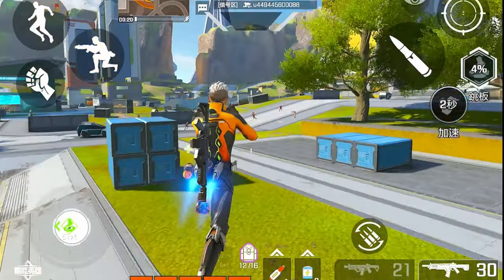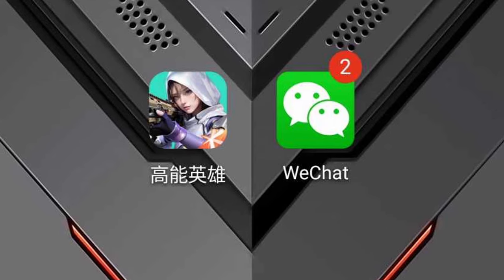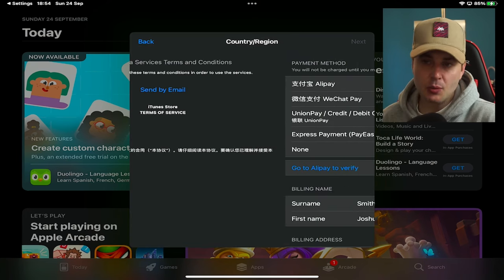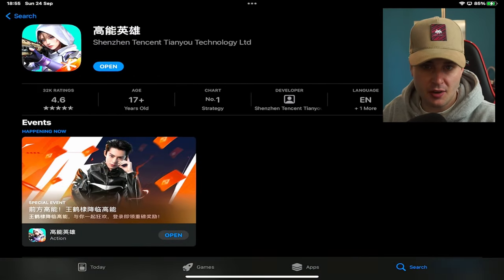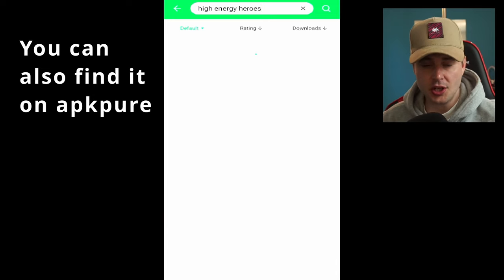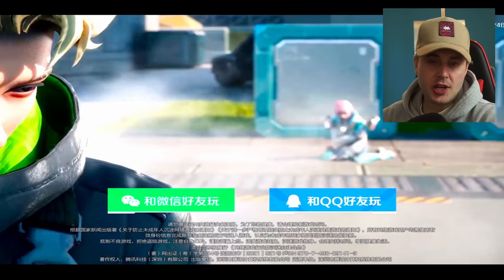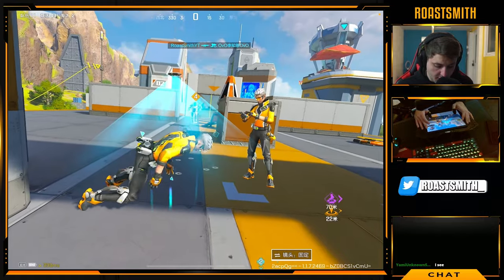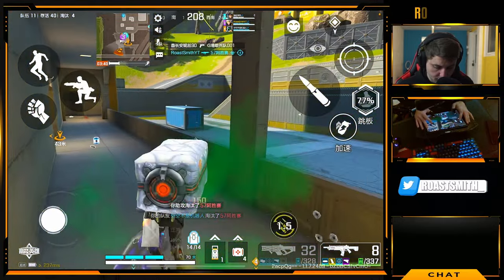How To Download High Energy Heroes l IOS/Android (Easy Guide)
High Energy Heroes AKA Apex Legends Mobile 2.0 is officially here!

App Download -